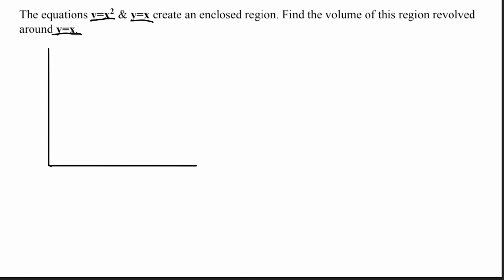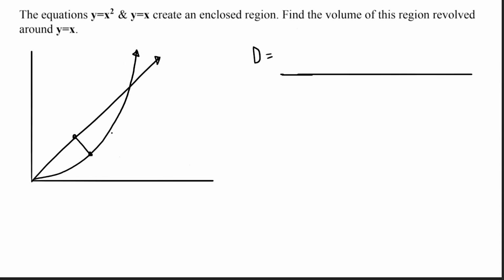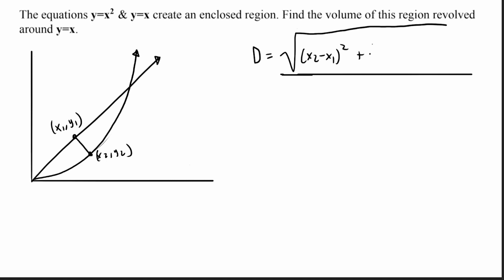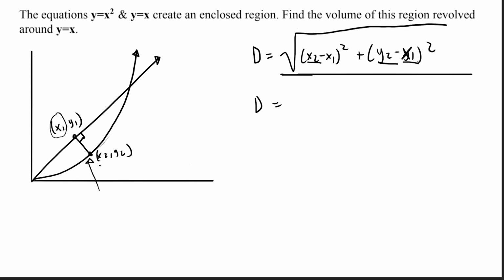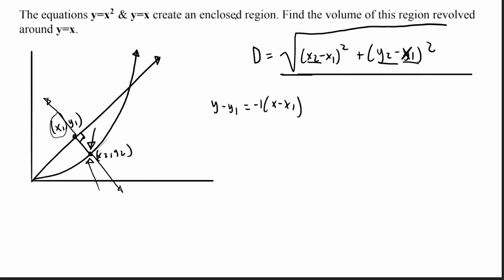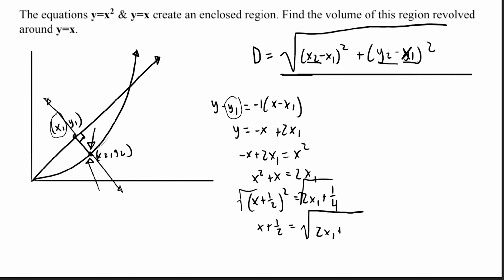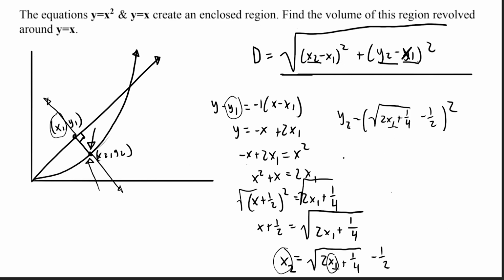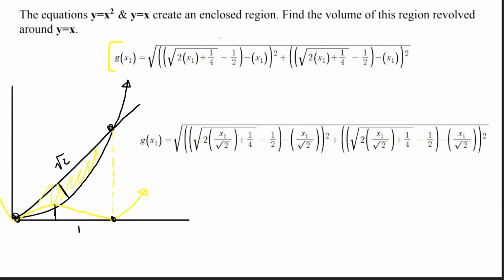Using a Distance Formula to Integrate around a Slant-Axis (no rotation required)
In this video, we show how to find a distance formula that then yields an equation where the disc-method of integration can be applied easily.